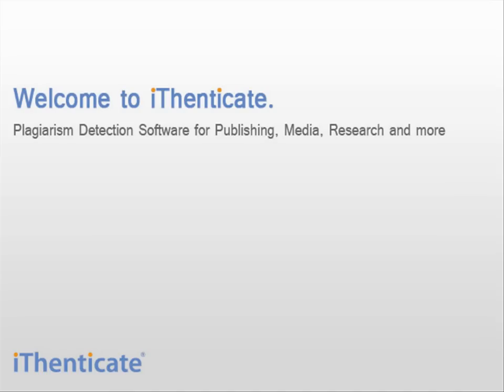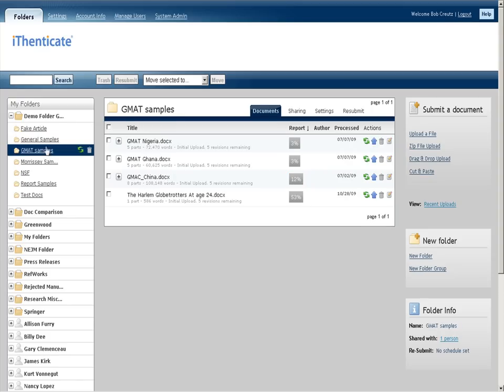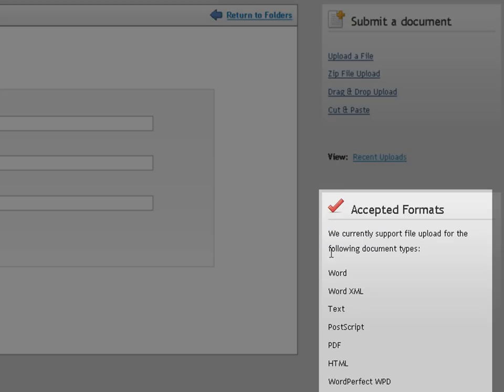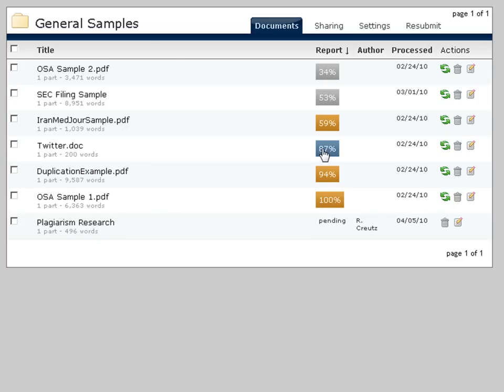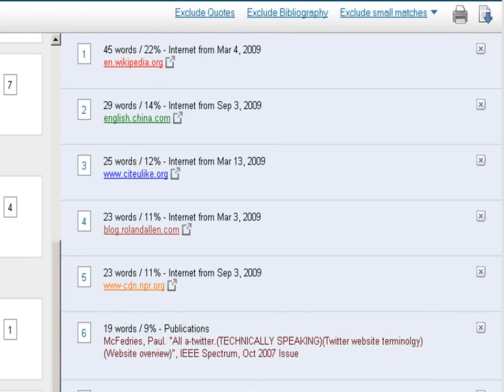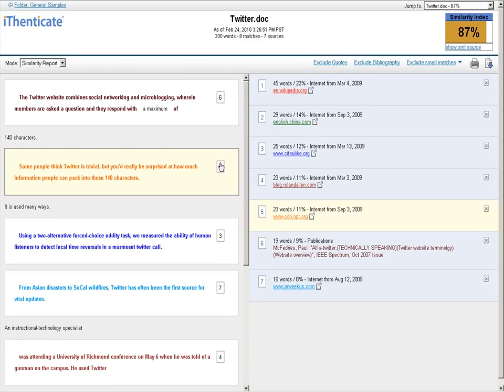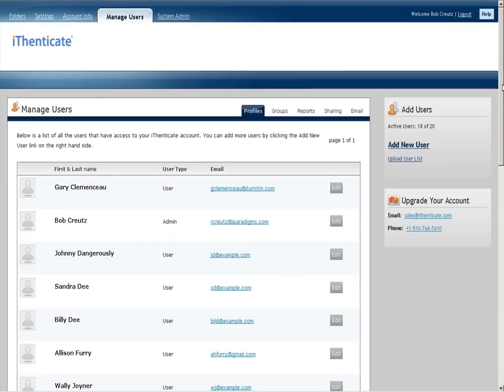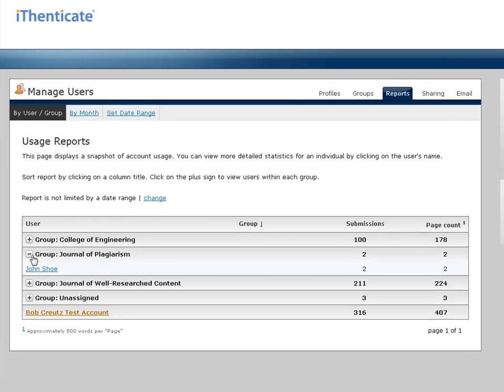ithenticate HD.mp4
A quick look at iThenticate, the world's leading professional plagiarism detection software.  Used extensively by publishers, research facilities, government agencies, corporations, and legal firms.